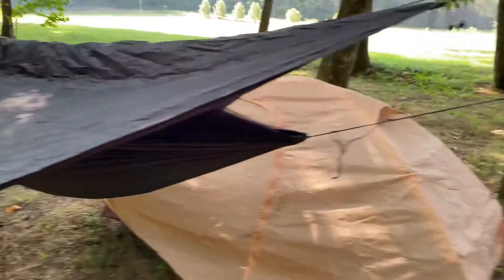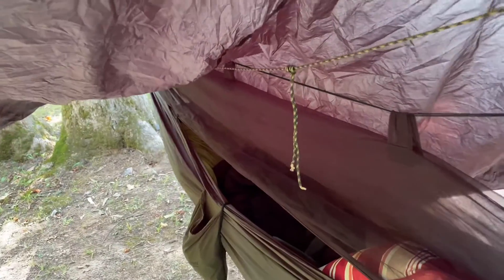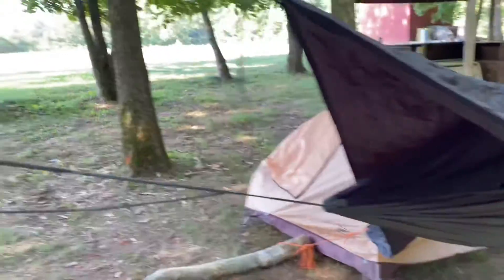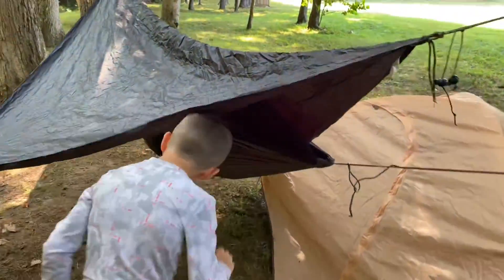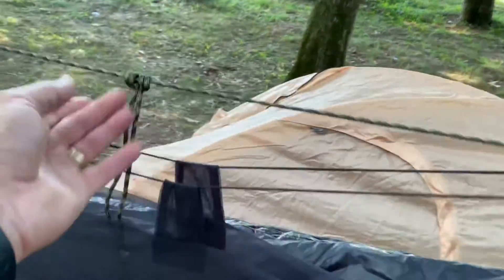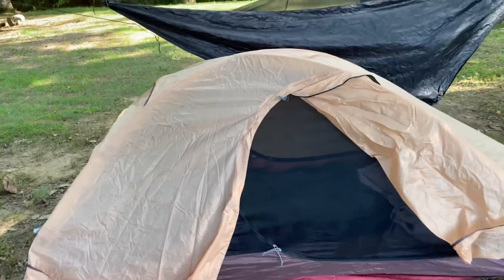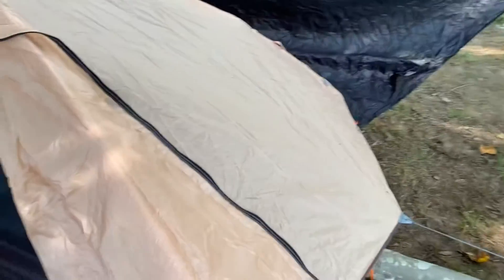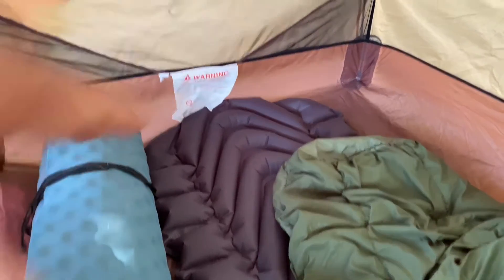Tent or Hammock!!!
Which one is better and for what condition? Just my unprofessional opinion. More hammock camping coming next summer.